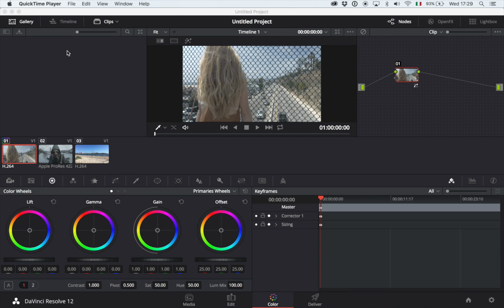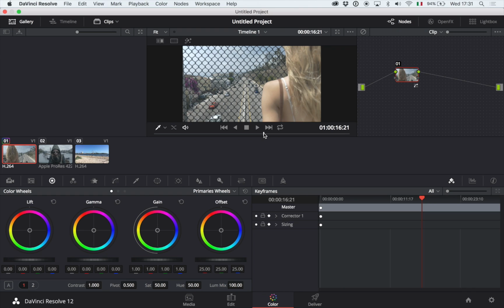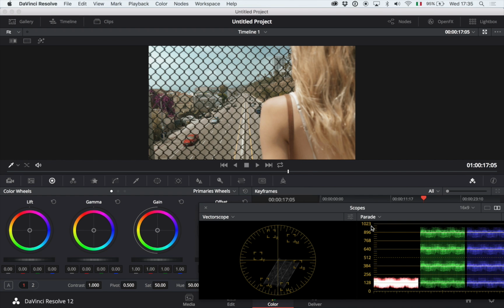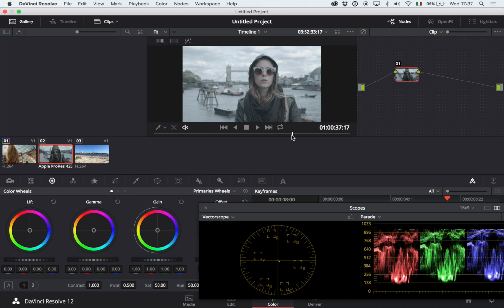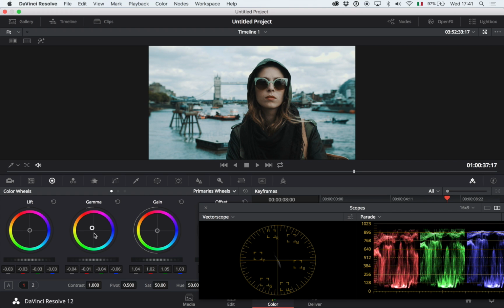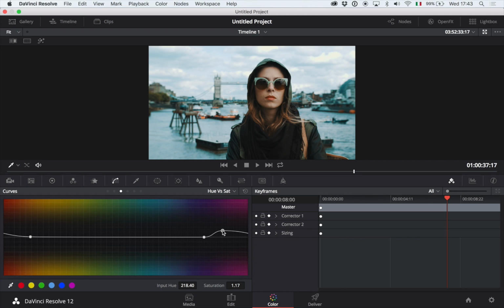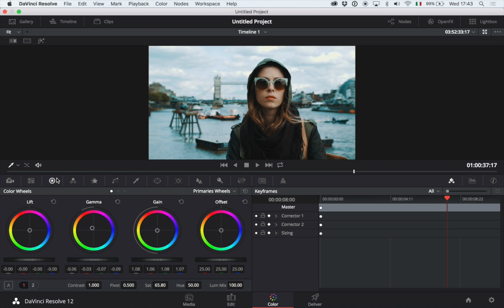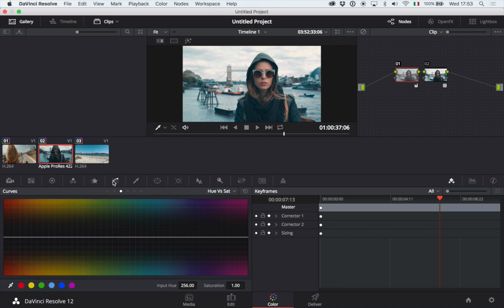Davinci Resolve Color Grading Tutorial - BMPCC, Panasonic G7, iPhone 6s Plus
Here is a basic color grading tutorial with Davinci Resolve 12. I used clips from Panasonic G7, Blackmagic Pocket Cinema Camera and iPhone 6s Plus.